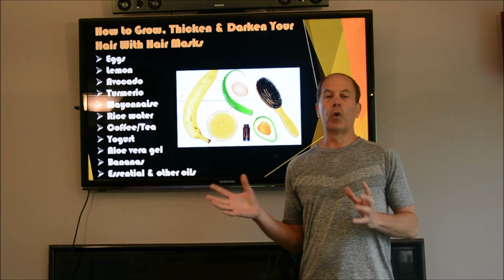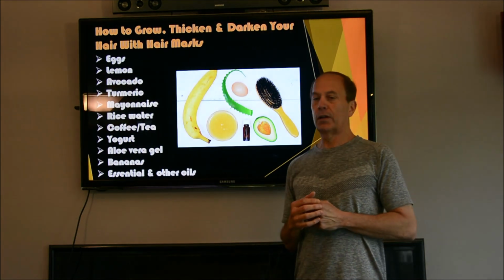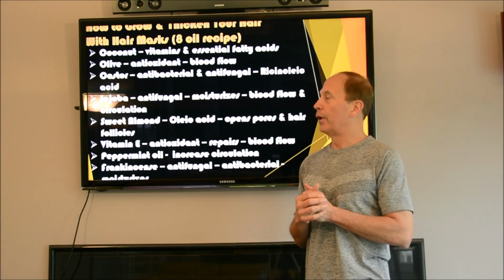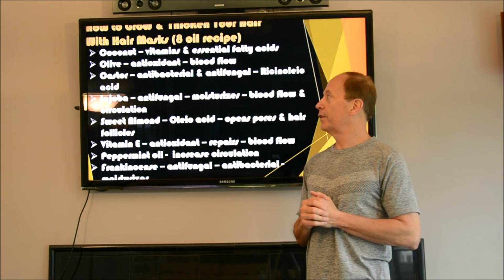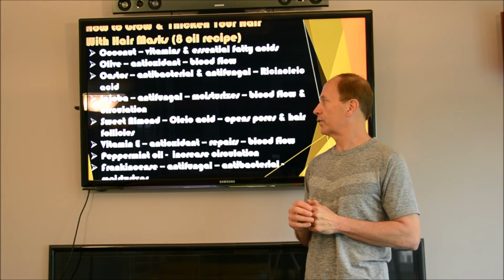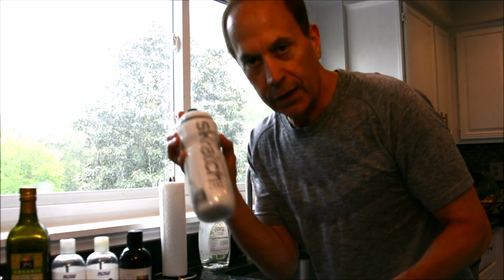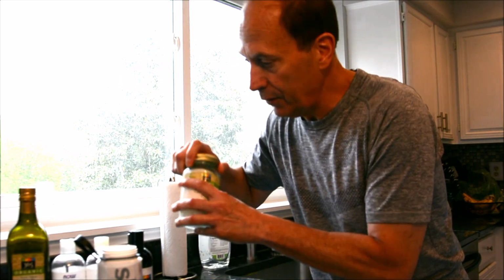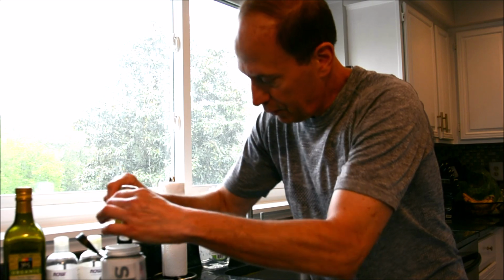How to Grow & Thicken Your Hair with Hair Masks-My Journey to the Fountain of Youth anti-aging well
How to Grow & Thicken Your Hair with Hair Masks - My Journey to the Fountain of Youth.

This video shows the viewer various types of hair masks to help grow your hair long and strong.  It also focuses on my special 6 oil recipe.

Chris Gault "My Journey to the Fountain of Youth: A Journey Through the Internet to Look and Feel Years Younger" The videos here depict the author's journey as he found the best intel  that will help you look and feel your absolute best (healthy living) as you age in life.  Topics include healthy eating, hydration, growing your hair back, reducing wrinkles, keeping fit and working out (exercise), healthy mind and spirit and other healthy tips found through the internet.

This video concentrates on hair masks that can be used to help grow your hair longer, thicker and darker and concentrates on my oil base recipe.